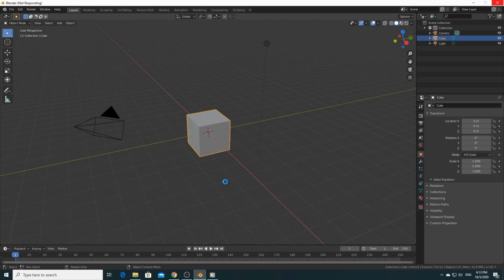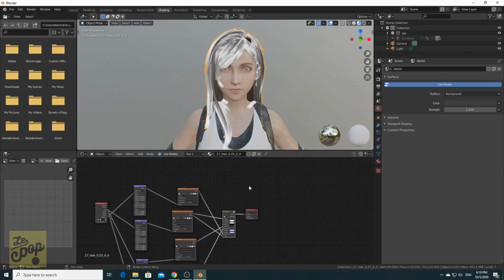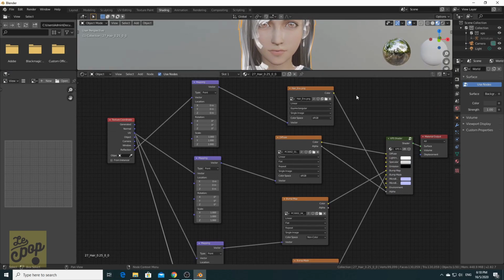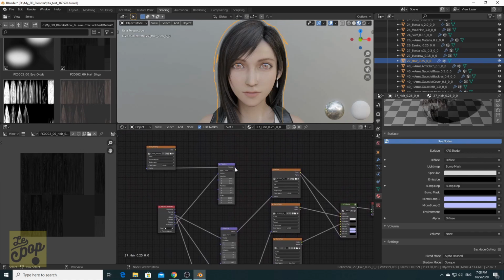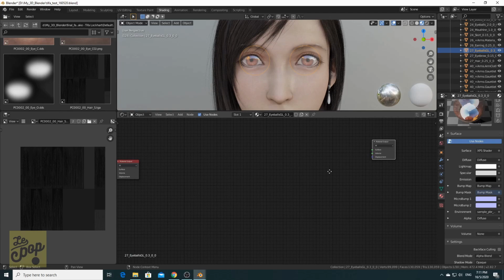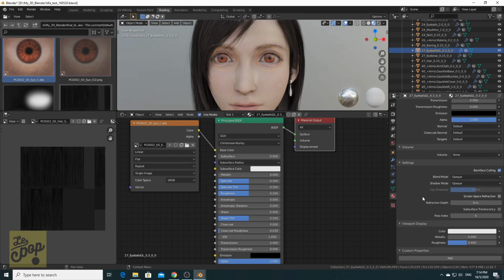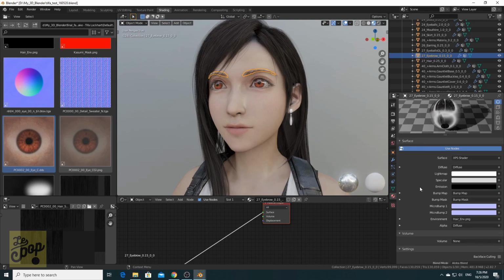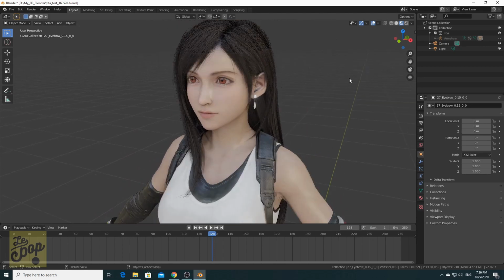Add Texture To Game Character Model In Blender Tutorial (Shader Editor)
For "How to add some image texture to a fbx model in Blender," please watch this video

In this tutorial, I share how I put texture onto a game character XPS model using Blender 2.8. By using the Shader Editor in Blender, we will set up different texture image nodes to a shader node and a material output node.

Note: Remember to set the Blend Mode to Alpha Hashed in the Material Properties section for the hair.
To get the hair to look darker, please follow these steps.
PC0002_01_Hair_Cout.tga image texture link to Diffuse on XPS Shader node. Set as sRGB for Color Space.

PC0002_01_Hair_Aout.tga image texture linke to Lightmap on XPS Shader

PC0004_01_Hair_Nout.tga image texture link to Bumpmap on XPS Shader

Then in Material Properties, go to Blend Mode set as Alpha Hashed and shadow mode as Opaque.

The last step is optional(for darker looking hair). Making a specular map ourself, and linking it to specular on XPS Shader.

Basically you can have 4 image texture. The diffuse image, the AO image, the specular and the normal image for the shader nodes. If you're importing a XPS model into Blender, there will be a XPS Shader already. You can link the normal map straight to the bump map on the XPS Shader. The Diffuse image is connected to the diffuse connector. It functions to be like the base color if I'm not wrong. It's different from Albedo map that does not have any lights or shadows. Diffuse has a directional light and shadow already on it. The bump map is to give it depth. Then there's the lightmap which is the AO image texture. Lightmap is to tells the computer how to light the surface. Which parts should reflect light more and which parts shouldn't. I'm not sure if specular map should be on hair. I've seen some models have it, some don't. Specular is suppsed to give the highlights on glossy materials. Specular is viewpoint dependant unlike diffuse which is not.

Tifa Lockhart (Default) from "Final Fantasy VII (Remake)"
Model owned by Square Enix and Sony Interactive Entertainment Europe

Used for learning to use Blender only.

Original model port by risingalyx
Special thanks to Crazy31139 for the source model.